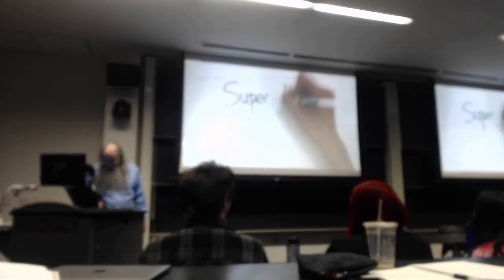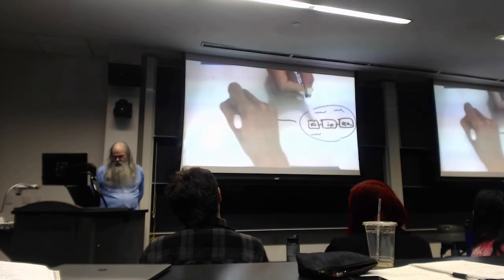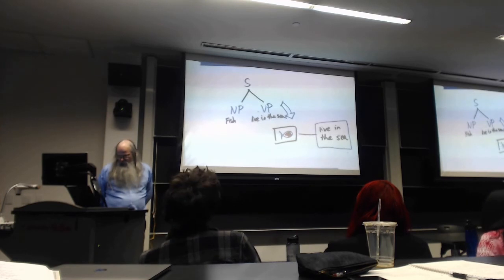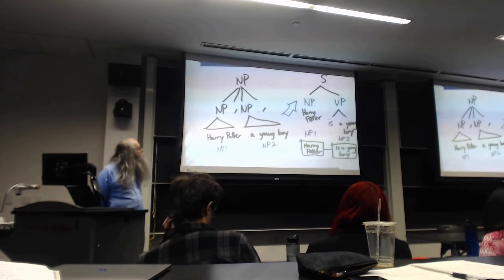11411/11611 Lecture3 NLP Project (new)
Description of Project, Lecture 3, 01/22/2019